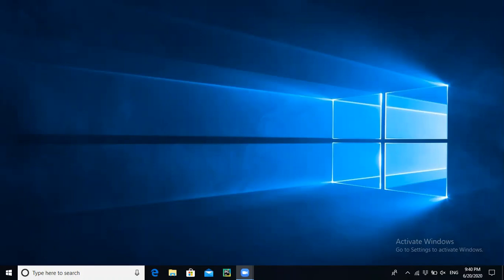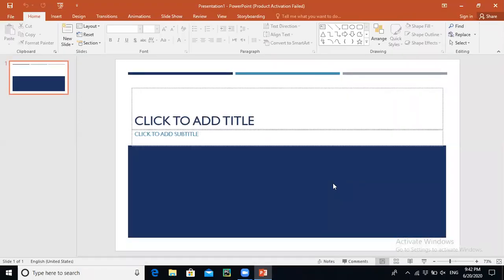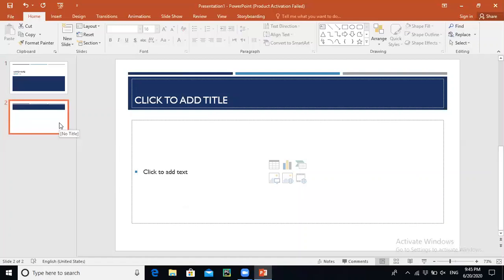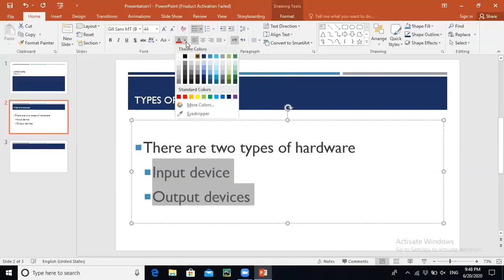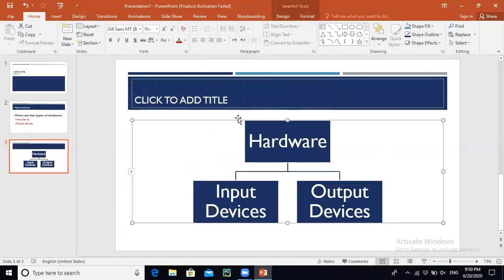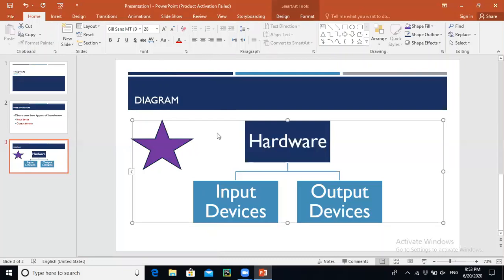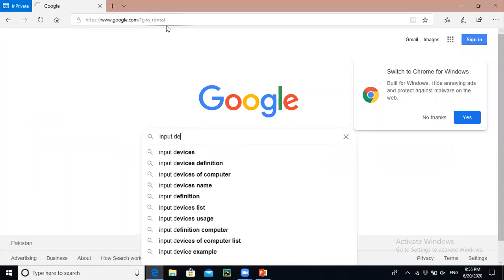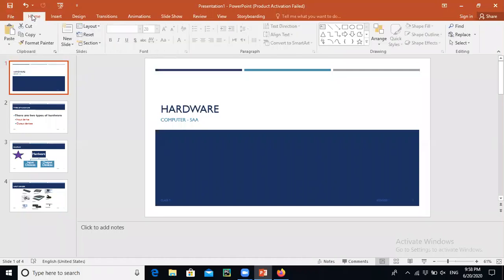PowerPoint Basics - Presentation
Easy Steps